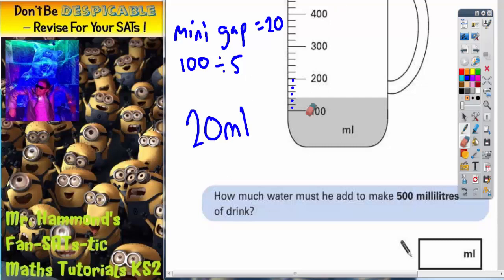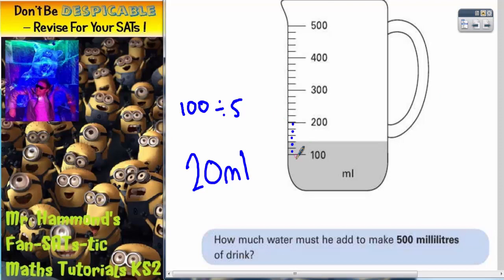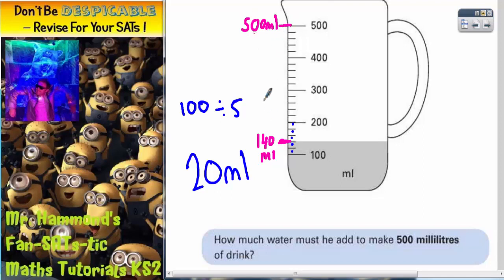Maths KS2 SATS 2004A Q16 ghammond